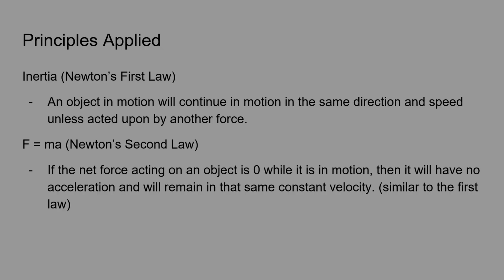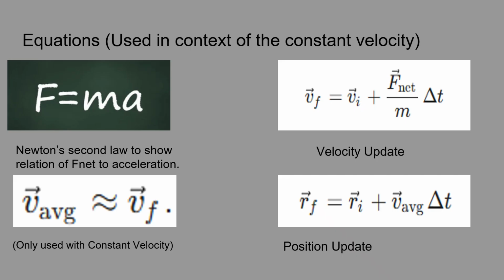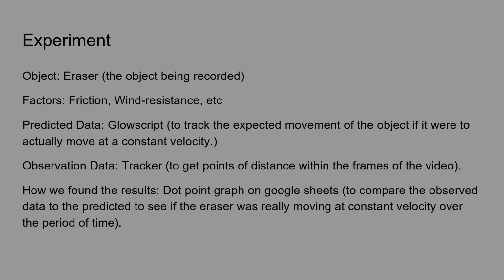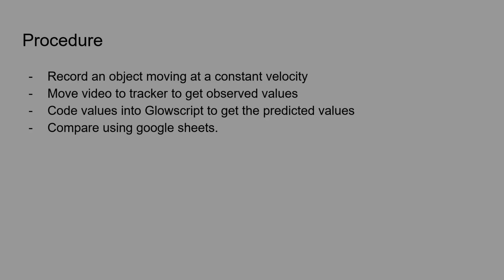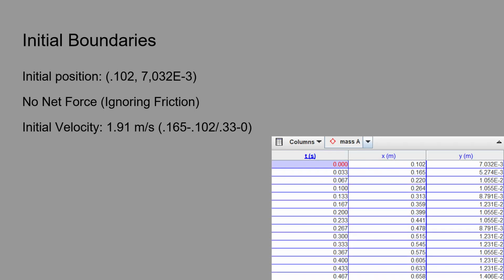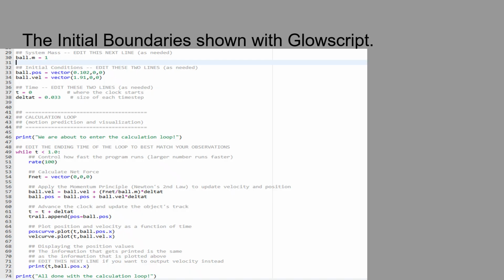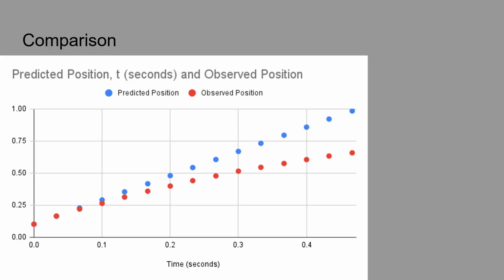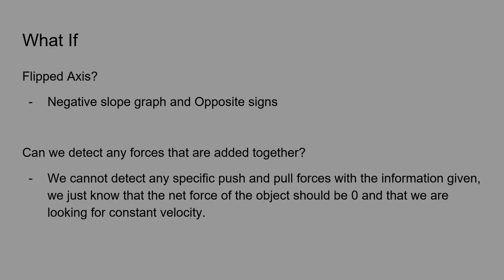Physics Lab 1